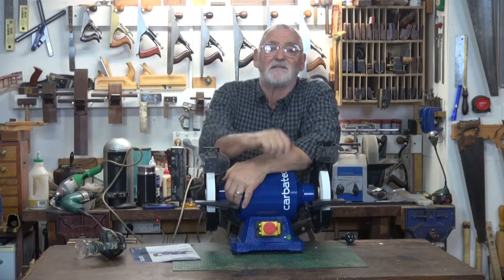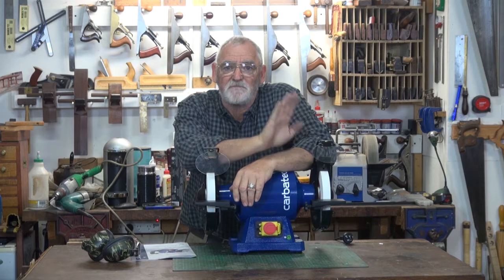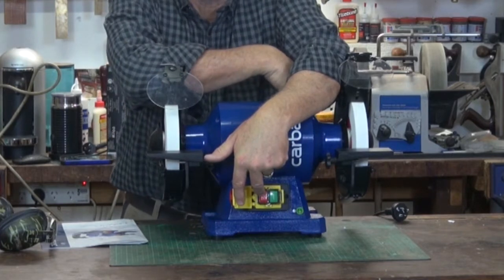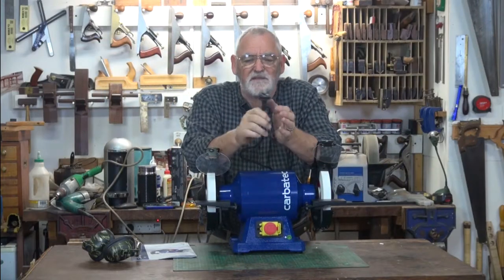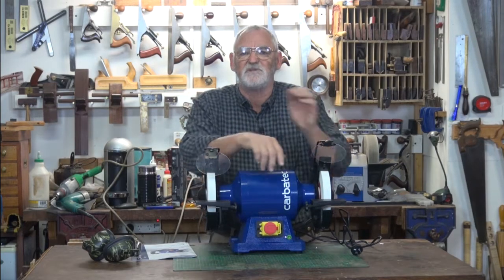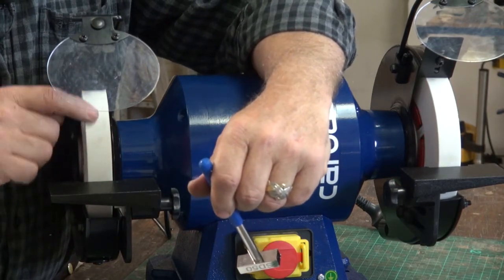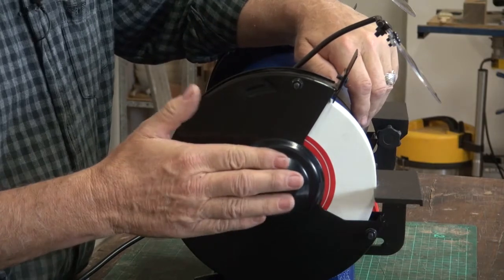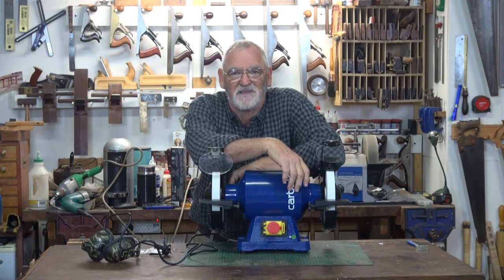Part 3 - Maintenance - Carbatec 200mm Low Speed Bench Grinder GR-S200P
Steve Hay demonstrates the basic maintenance and care for your Carbatec GR-S200P Slow Speed Grinder